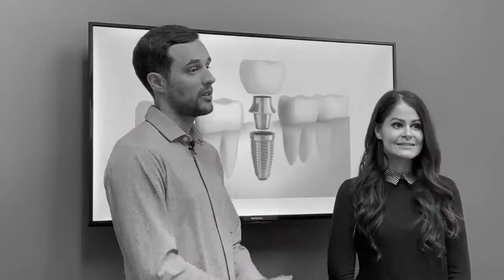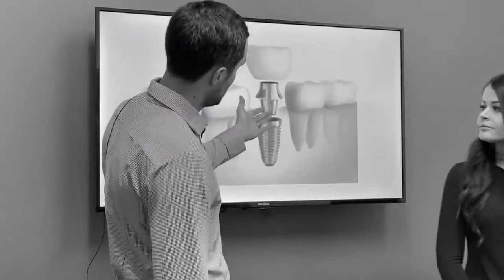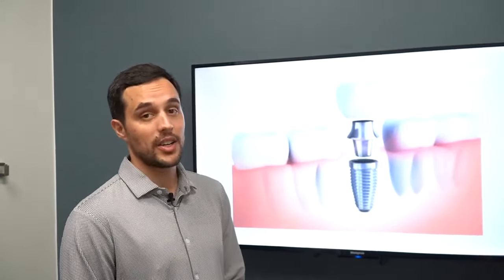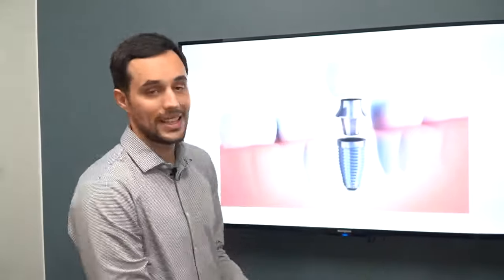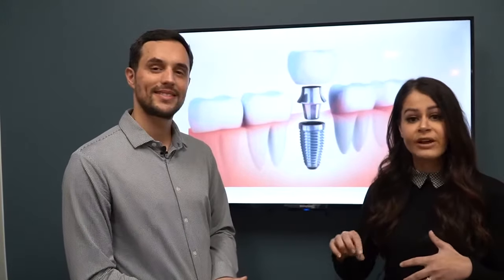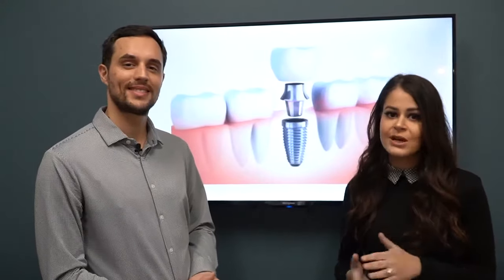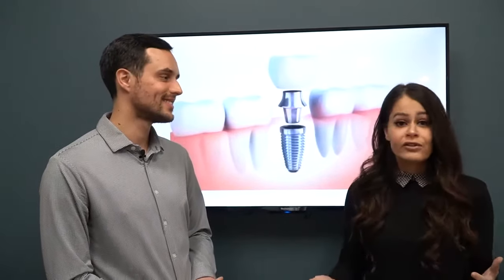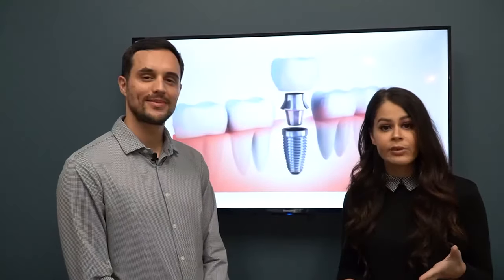Dental Implants Are Extremely Conservative.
Dental implants are changing the way people live! With them, people are rediscovering the comfort and confidence to eat, speak, laugh and enjoy life.